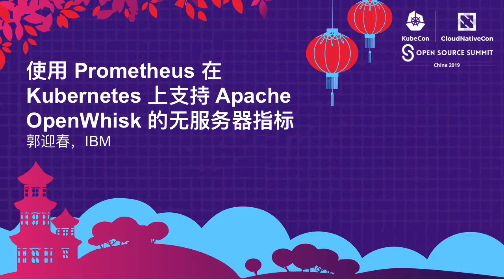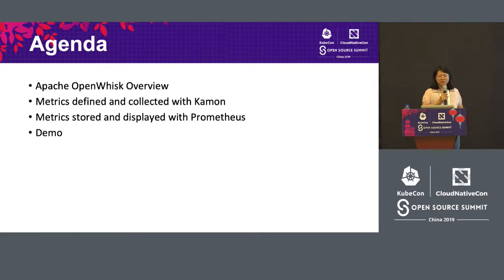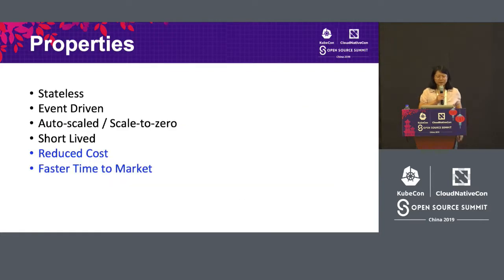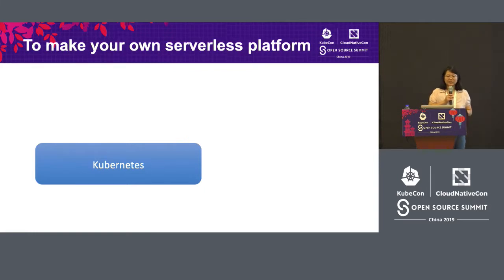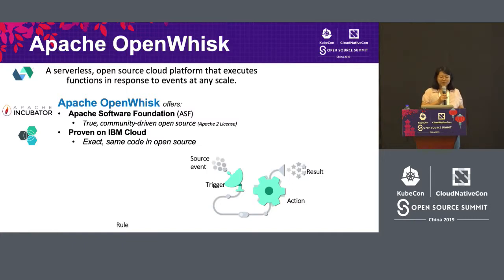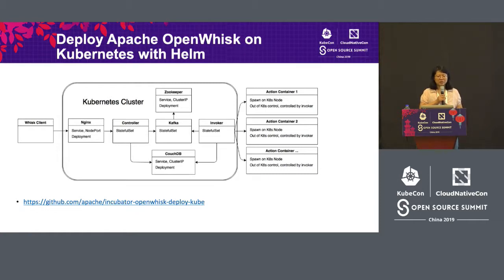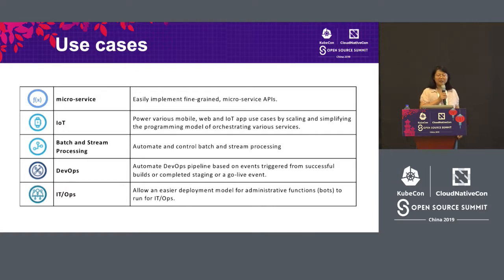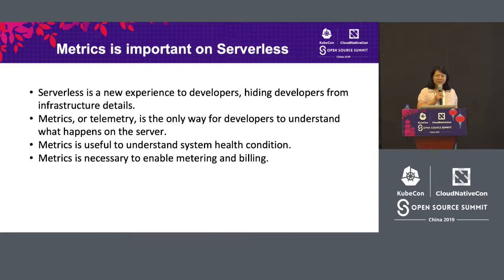Enable Serverless Metrics in Apache OpenWhisk on Kubernetes with Prometheus - Ying Chun Guo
Enable Serverless Metrics in Apache OpenWhisk on Kubernetes with Prometheus - Ying Chun Guo, IBM

Serverless functions are event-triggered, stateless and ephemeral, which makes metrics essential to a Serverless platform. Both system metrics and user metrics are helpful for operators and developers to understand what happens in the server side.     OpenWhisk is an open sourced Serverless/Function-as-a-Service (FaaS) platform that can be deployed on Kubernetes. Apache OpenWhisk uses Kamon to collect metrics by default. Kamon Prometheus exporter supports for exporting the metrics to Prometheus, which is the popular Kubernetes monitoring tool.    This presentation will introduce what kind of metrics are defined on Apache OpenWhisk, then show how to enable these metrics on Kubernetes using Prometheus and Grafana, and at last demonstrate a live demo.